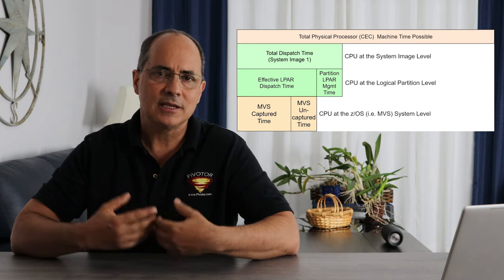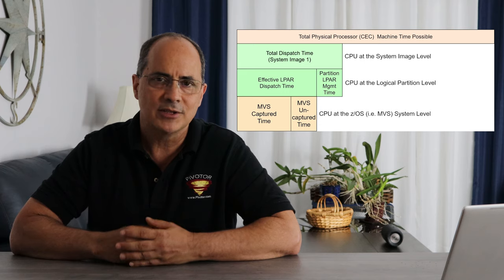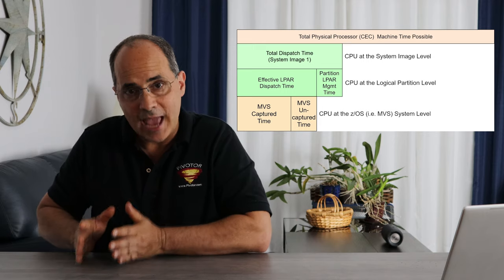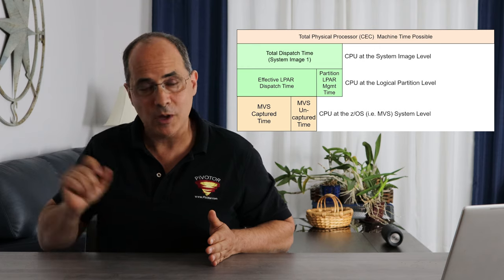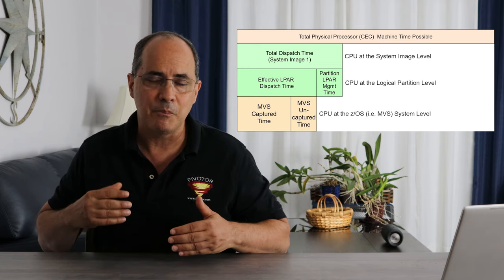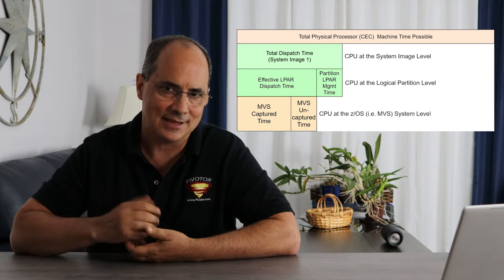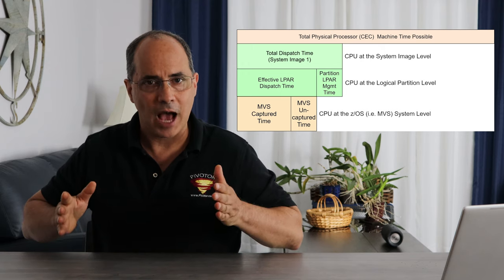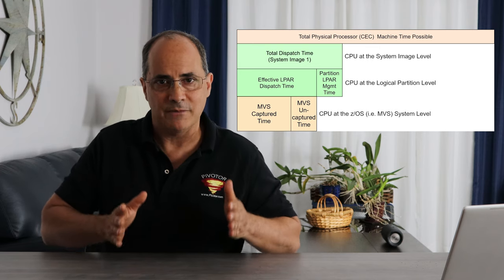Part 2 - Seven Levels of Mainframe CPU Time